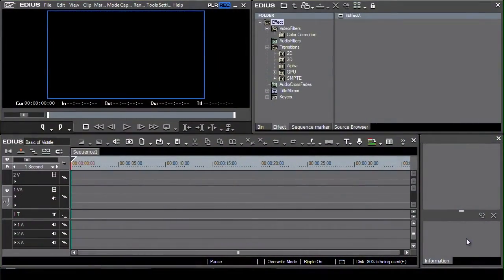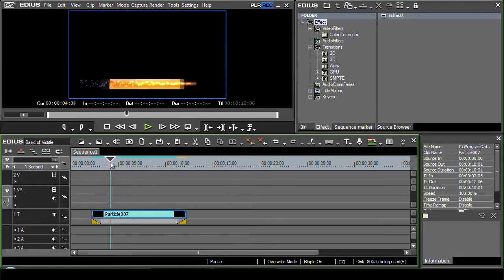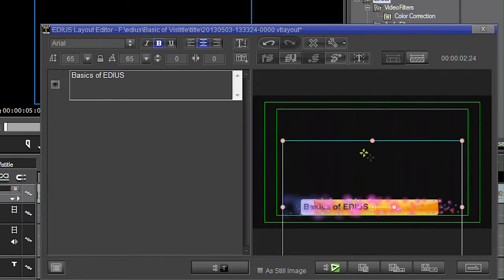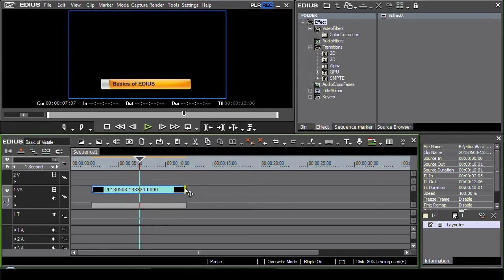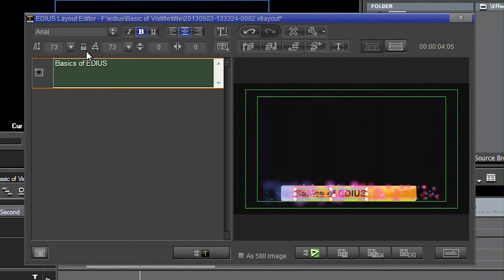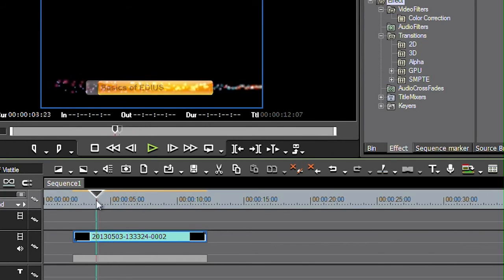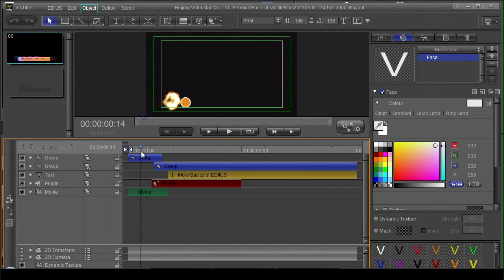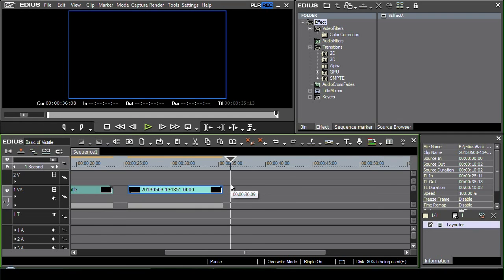1. Templates and Mini Vistitle.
Vistitle is the best animated titling program for use with Grass Valley EDIUS. In the first part of our look at the basics of using Vistitle we show the simplest way to create a title using the templates in EDIUS, and then how to use the mini interface to change the words and customise the title.

We have split the tutorial into 9 chapters so if you need to look up how to do a particular features it is easy to find.